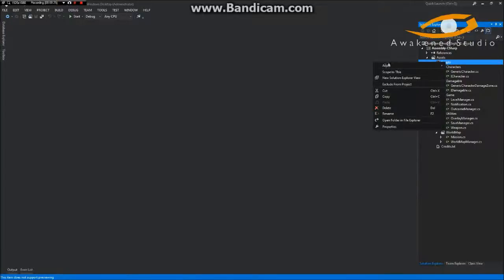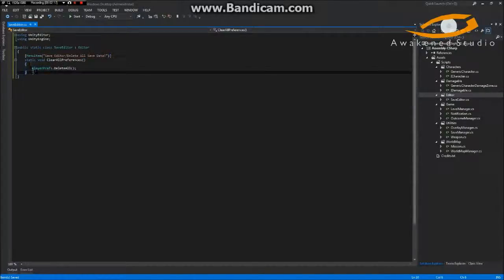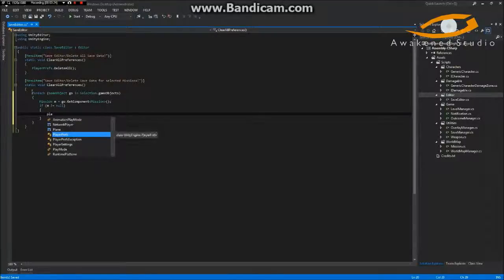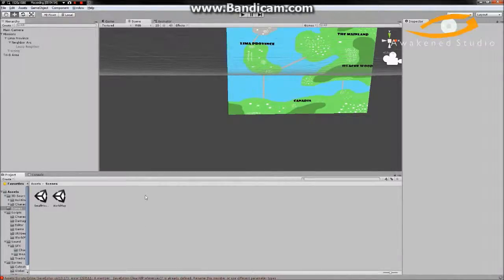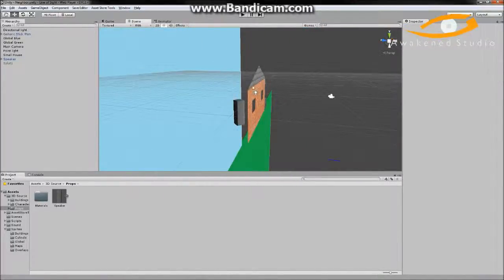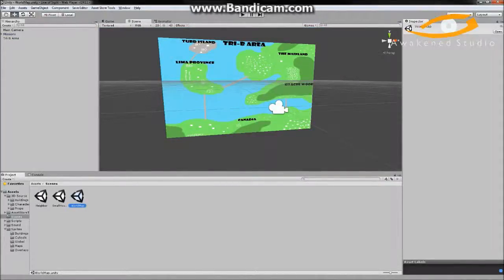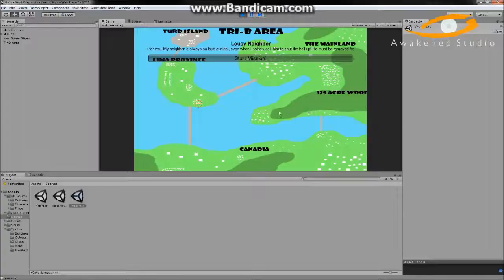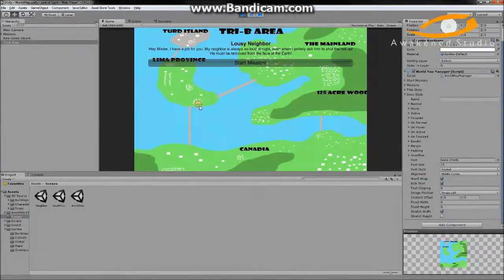[Tutorial] Learn C# Episode 53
Editor script: PlayerPref Manager!